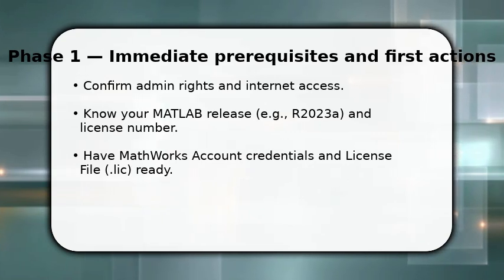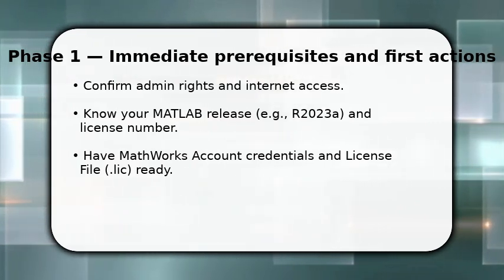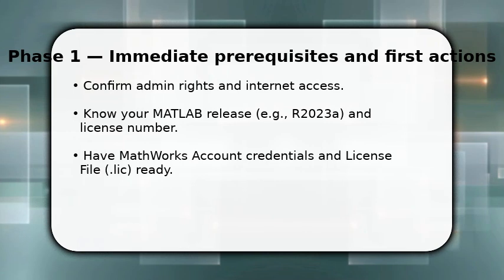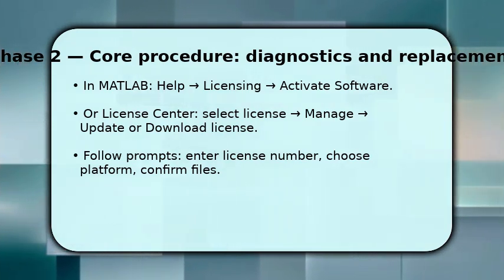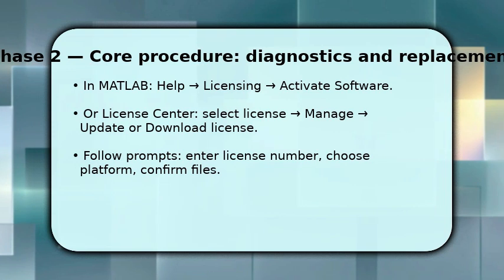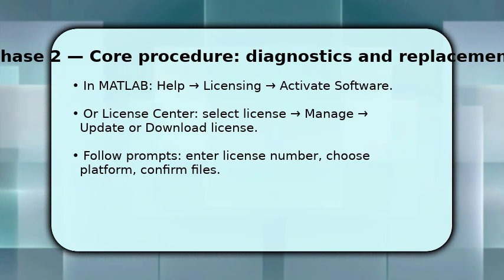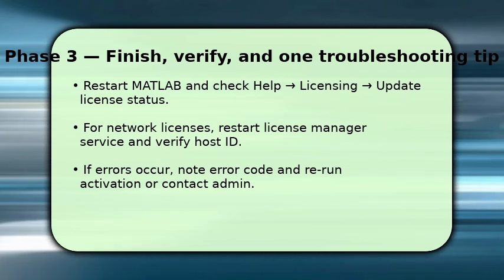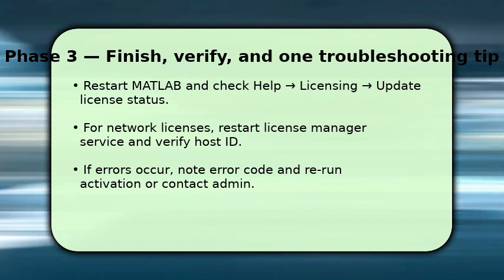How to Update Matlab License - Step by Step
How to Update Matlab License - Step by Step | 🔒 Surfshark VPN Deal — Stay private and secure. $1.99/mo + 3 Months Free ▸

Learn the step-by extricate process of updating your MATLAB license with our comprehensive guide. From checking system requirements to final verification, follow along for a smooth update experience.

update Matlab License, MATLAB System Requirements, Matlab Update Guide, License Extension Process, Verify MATLAB Installation, Software Updates Tutorial, How to Renew MATLAB Software, Optimize Your Math Toolbox, Step-by-step License Management for Matlab, Maintaining a Validated MATLAB Environment